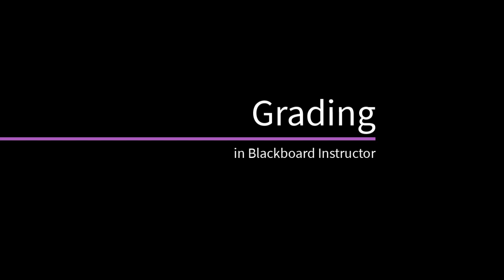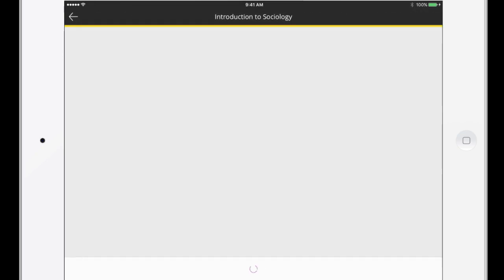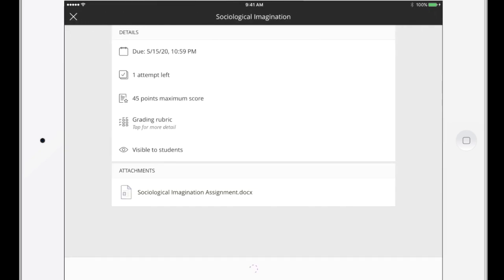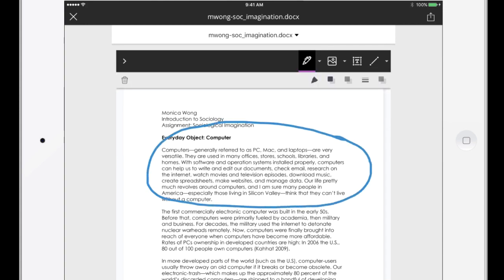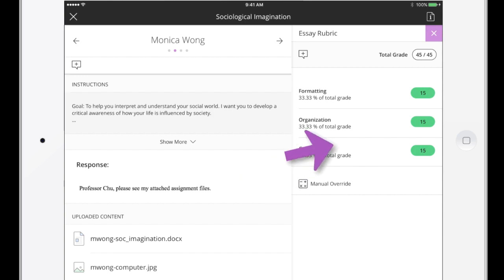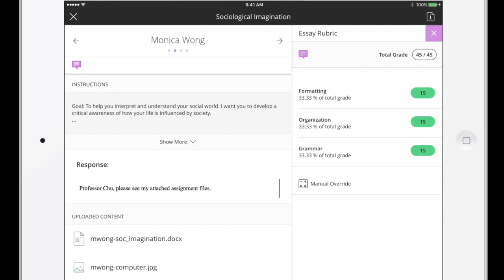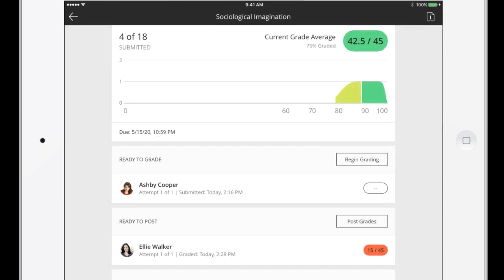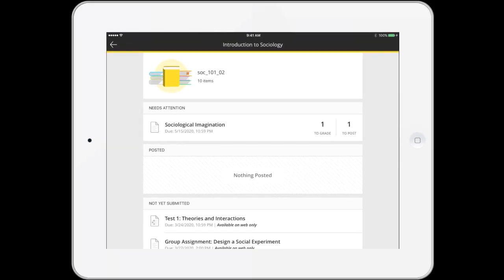Grading in Blackboard Instructor (Retired - unlisted)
Blackboard Instructor helps you easily identify courses where you need to grade student submissions. Instructors and graders can review, annotate, and grade submissions and quickly publish the grades back to students.

Transcript:
In the Blackboard Instructor app, you can grade assignments on your phone or tablet. Let’s take a look.
From the main menu, tap Grades to see which courses have submitted assignments.
Each assignment shows how many submissions are ready to grade or post to students.
Up to three assignments are listed for each course.
Tap See All Assessments to check for more assignments to grade.
The list of all course assessments is organized based on submission status.
Let’s get to work! Select an assignment in the Needs Attention section.
Then select an individual submission or tap Begin Grading to review all submissions.
You can navigate between submissions with the arrows.
Tap Show Assessment Details to see attachments from the instructor, allowed attempts, and other information.
You can read the student’s response and review attachments before assigning a grade.
If there’s more than one attachment, navigate between them with the drop-down menu.
Draw on the attachment or
add notes in a specific location.
After you’ve reviewed the student’s work, tap the grade pill to assign a grade.
For this assignment, the grade pill indicates a rubric is available. As you assign criteria scores, the total is calculated automatically.
You can override the total grade by tapping Manual Override or the grade pill.
Let’s provide some overall feedback for the student. Use your mobile device to dictate quickly.

“Great use of visual media and you explained the concepts clearly. You are off to a great start in this course.”
After you’ve assigned a grade and given feedback, the final step is to post the grade. Students don’t see their grades until you post them.
For this last step, go back to the submission list for this assignment.
Next, select Post Grades and clear any items that you don’t want to publish to students.
Post the selected items. The Posted Grades section is updated with the latest information, and these students can see their grades.
Now that we have some graded attempts for this assignment, you can see the current average grade and a distribution graph.
When we started the process, we accessed grading from the main menu.
You can also access grading while you’re in a course. Just navigate to the course overview and tap Grades to see all assessments for that course.
With Blackboard Instructor grading, you can work seamlessly between your desktop and your mobile device.